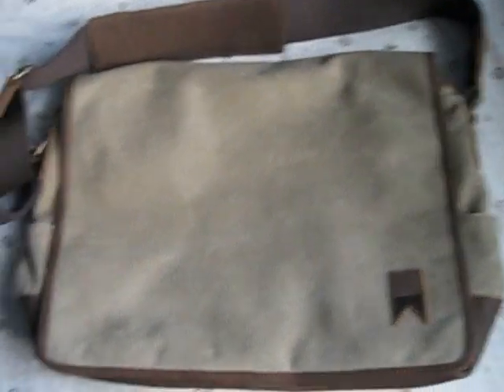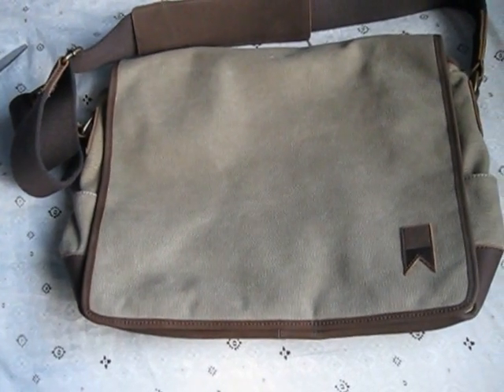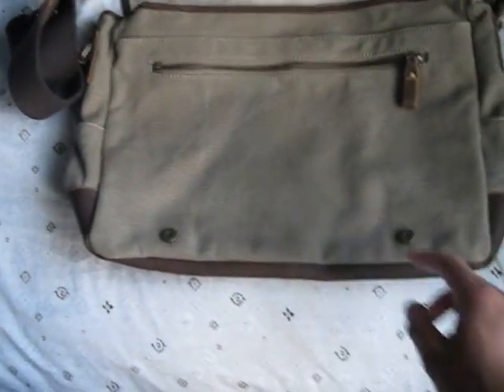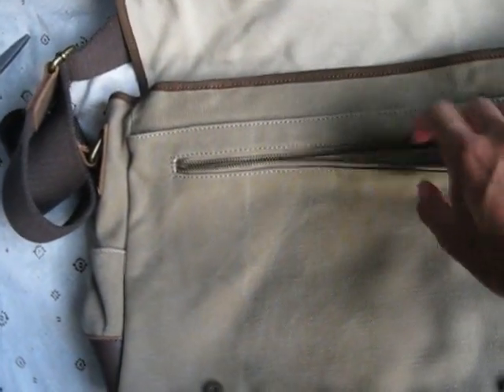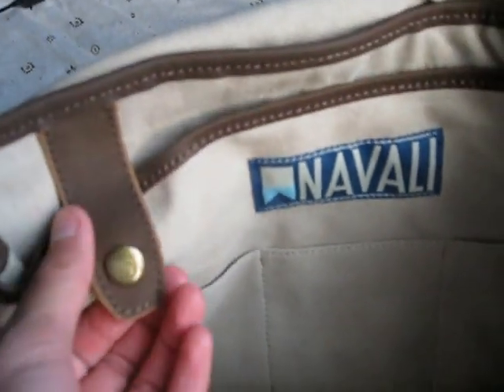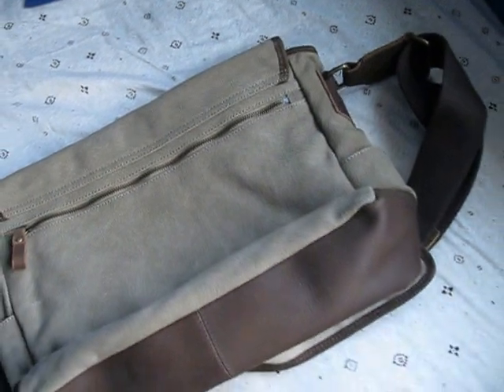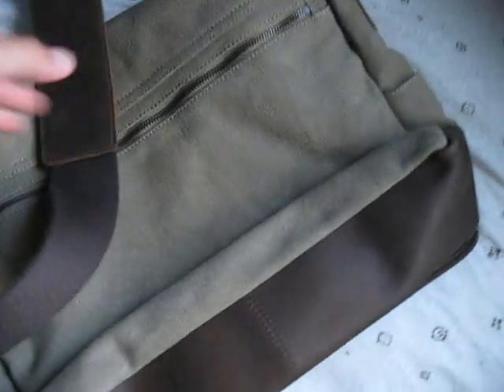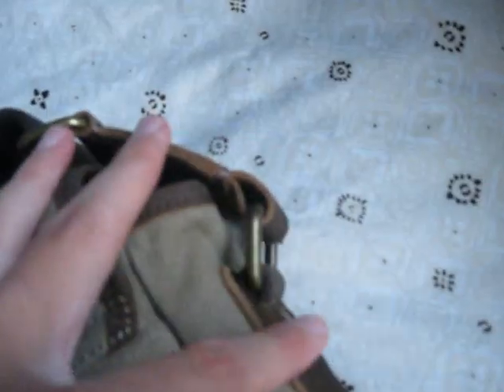Navali Mainstray bag overview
Specs.
15" x 15.75" x 5.5"
Reinforced leather bottom
Magnetic snap buckle closures
Adjustable canvas shoulder strap with padded leather shoulder rest
Interior zippered pocket & organizer pockets.
Exterior zippered pocket.
Exterior side panel pockets.
Computer compartment fitting laptops up to 15".
High quality brass zippers.

This is where to buy it.